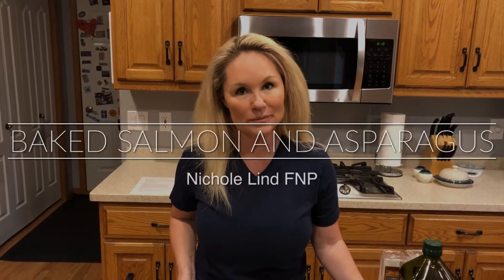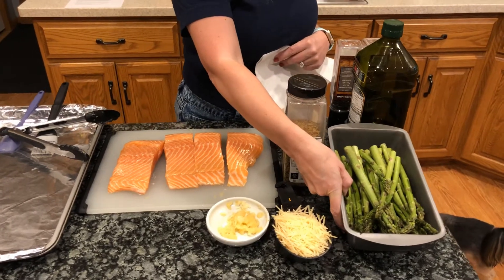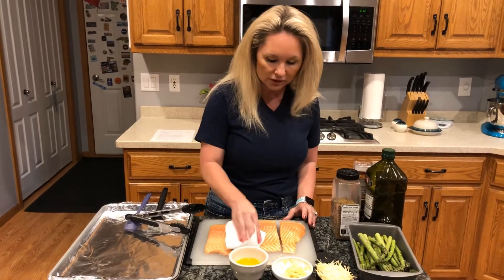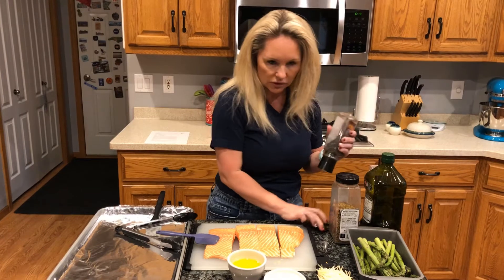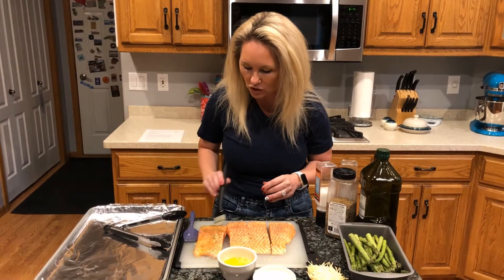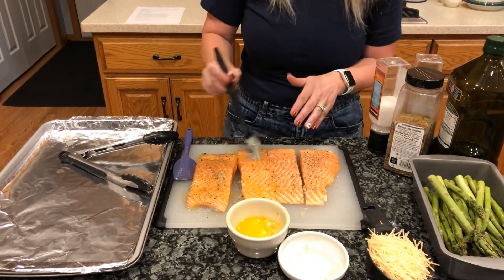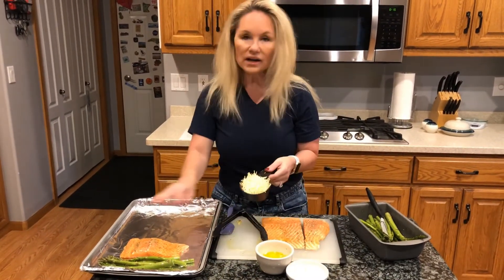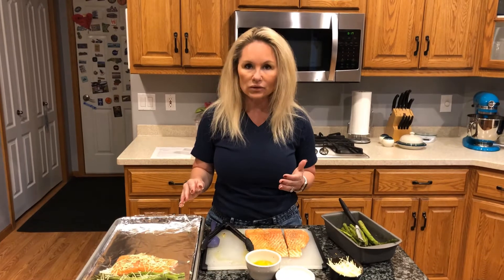Keto Baked Garlic Parmesan Salmon and Asparagus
An entire meal on one pan!!! Makes meal prep and clean up super easy!! My house smelled incredible while making this meal. What’s more, is it tasted like the smell!! Could not get enough of this Keto or low Carb meal. Managing your weight and health does not have to be boring or be flavorless. Try this out!